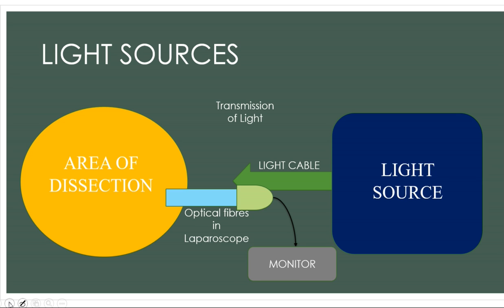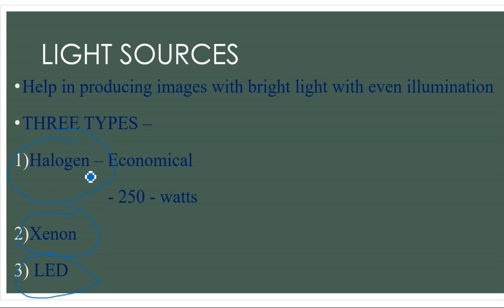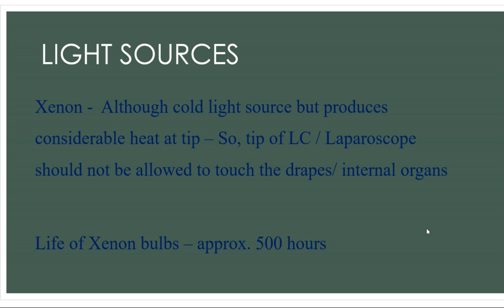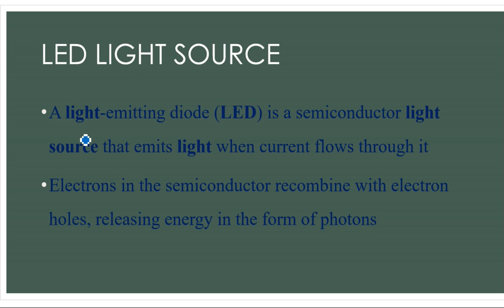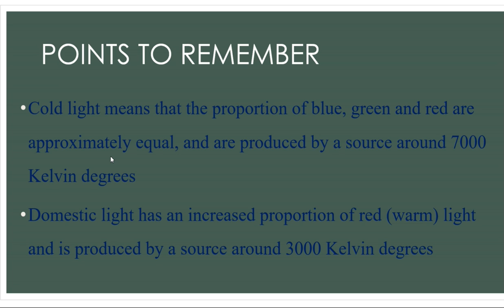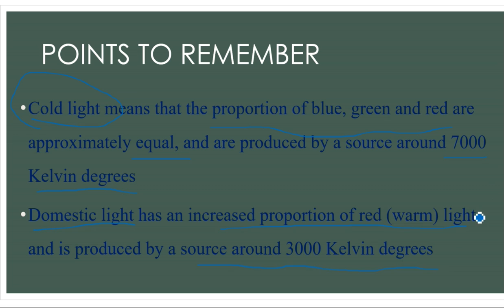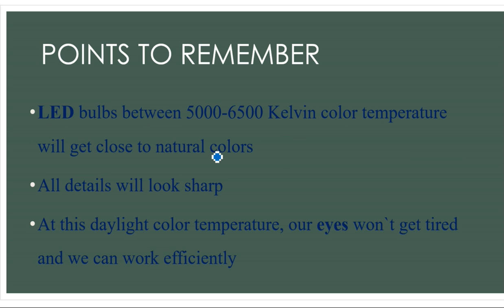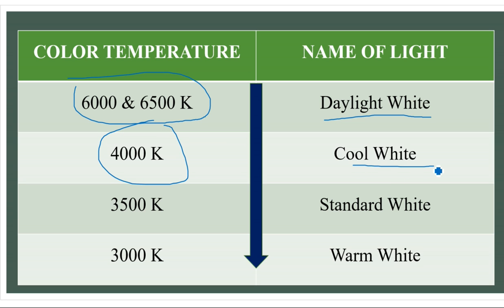LIGHT SOURCES IN MAS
Light sources used in MAS. Please go through Telescope video and light cable video used in MAS for better understanding on Learner's Domain.